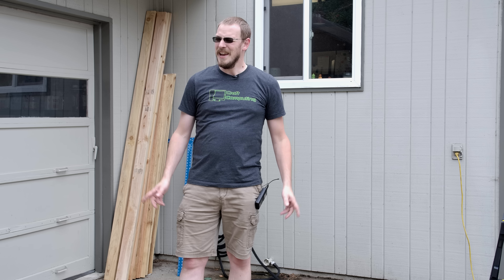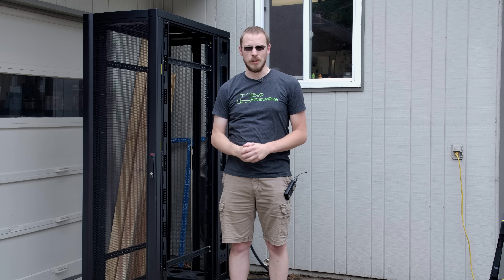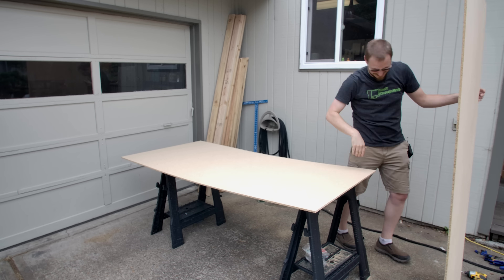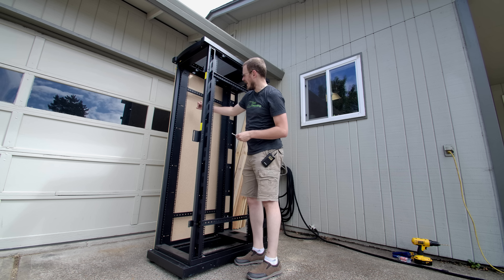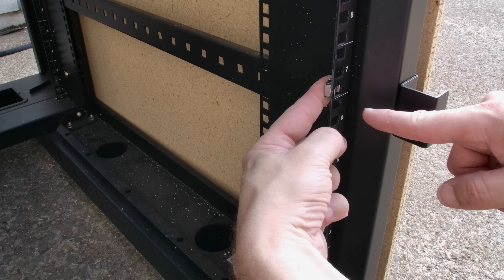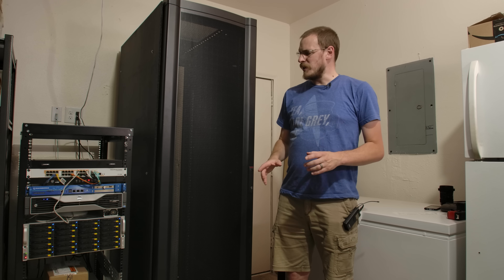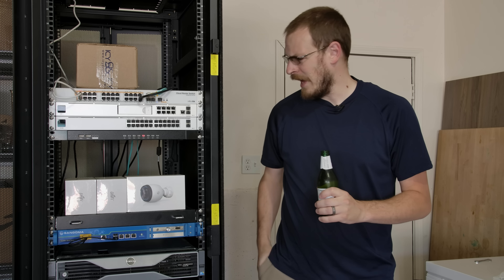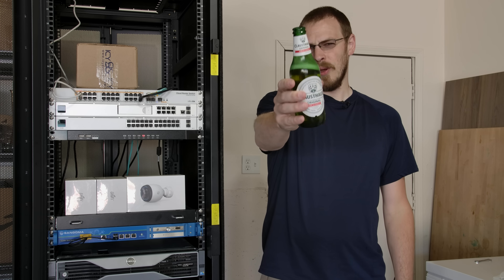MASSIVE Home Server Rack Upgrade!!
For those who asked how my server rack possibly stayed cool in my garage. it doesn't. And I happen to be running out of space in my 4-post 27U home server rack. Today, we're solving the space issue, and preparing to install air conditioning INTO my rack!

Clausthaler non-alcoholic beer. Water, barley malt, and hops, and I've got to say, it has no business being as good as it is. Dry-hopped with Cascade hops, this is the IPA to have when you're at work.

Check out some of the equipment from my server rack:

Ubiquiti UniFi UDM-Pro Firewall/Switch/NVR
Ubiquiti UniFi USW-24-PoE Gen2 Switch
SuperMicro SC846 24-Bay Chassis
Raising Electronics 27u Open Rack
Ubiquiti UniFi nanoHD
Ubiquiti UniFi AC-PRO
Ubiquiti UniFi Security Gateway
Mikrotik CSS326-24G-2S+RM 1/10-Gig switch
Mikrotik CRS328-24P-4S+RM 24-Port PoE+ 1/10-Gig switch
8-Port VGA KVM Switch with USB and Remote
HGST He8 8TB SAS Disk